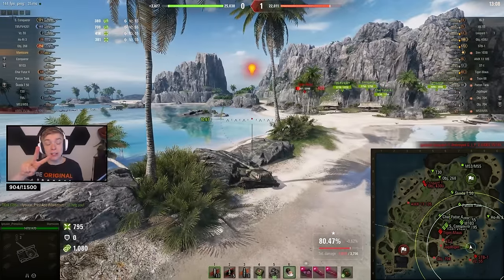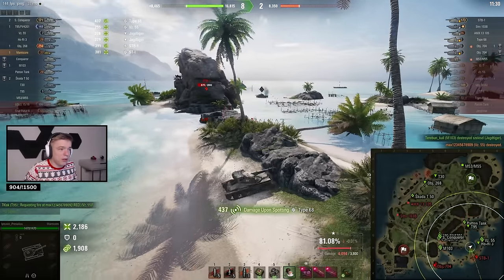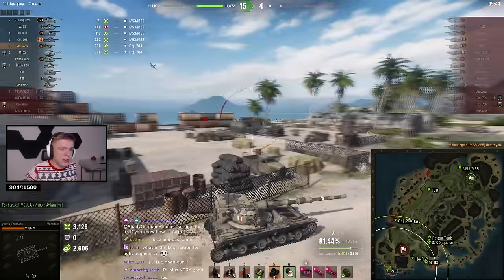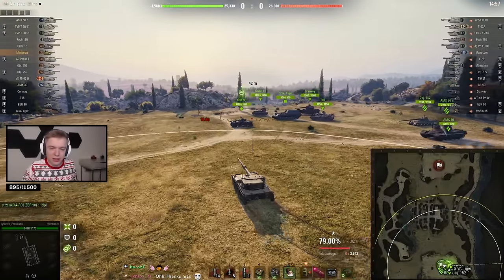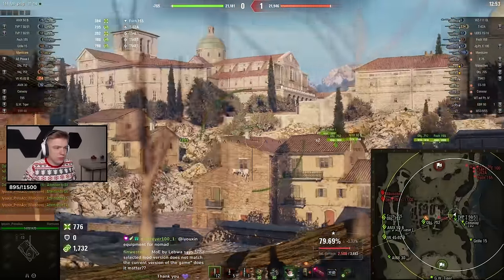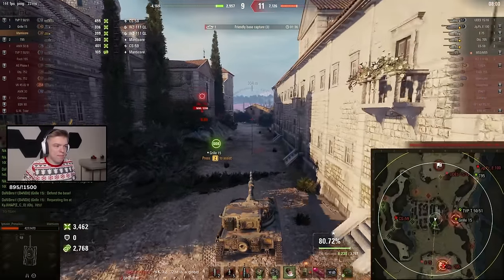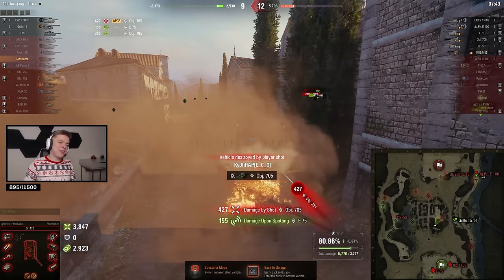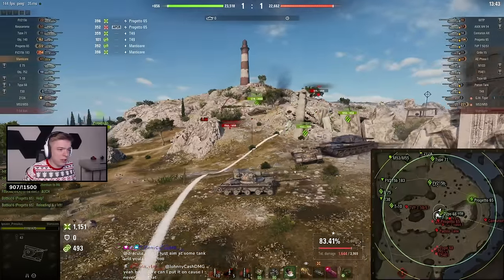How to Get Ahead of Most Players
Manticore | World of Tanks | WoT

0:00 - Oyster Bay
5:15 - Redshire
13:00 - Abbey
20:29 - Ensk
24:09 - Cliff
28:49 - Prokhorovka